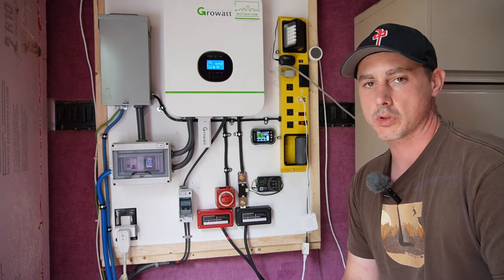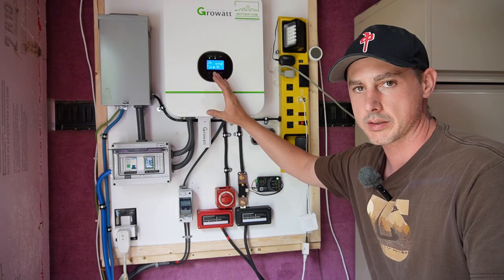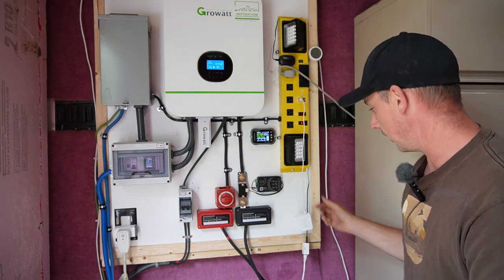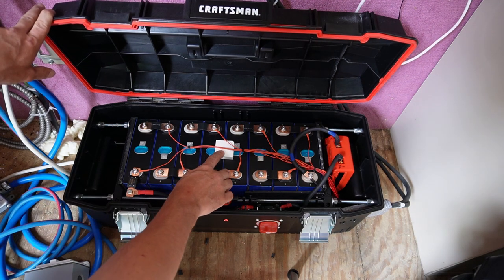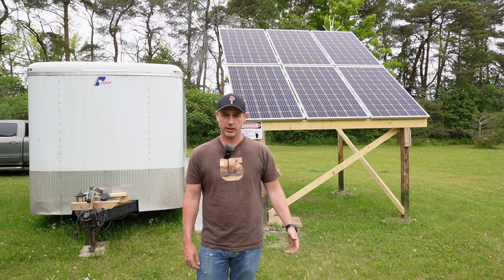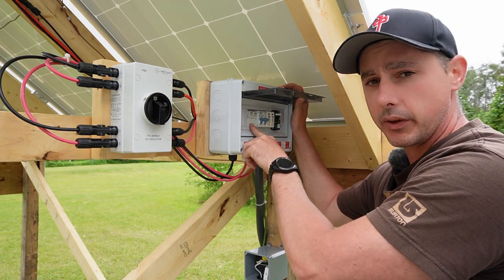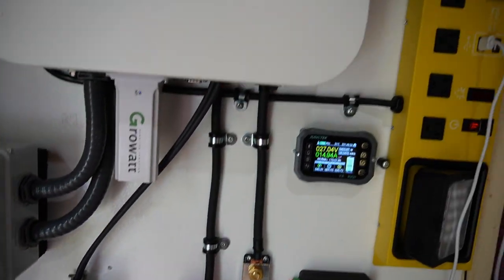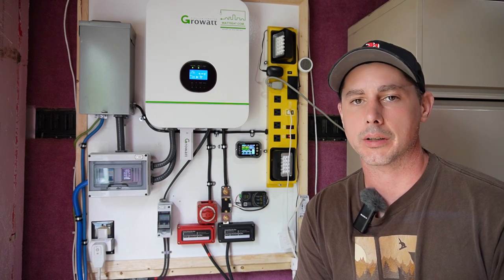Growatt: Update Off Grid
Recommended Online Store For Solar Equipment.